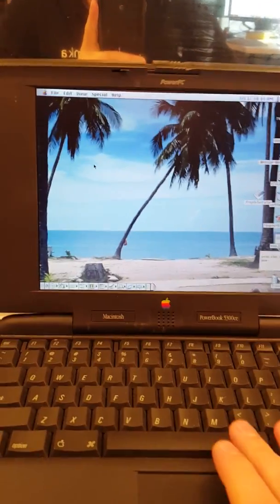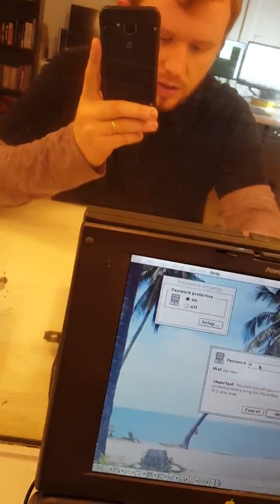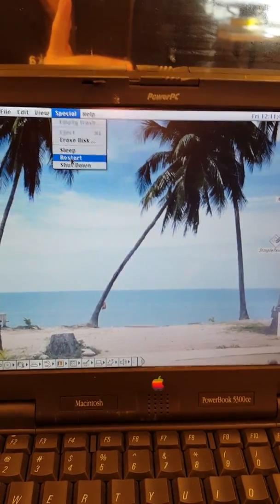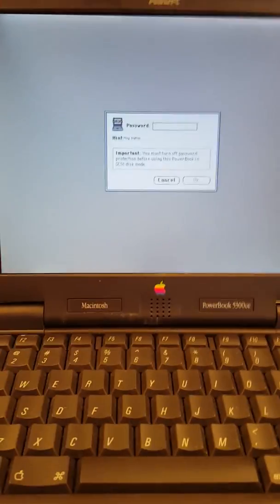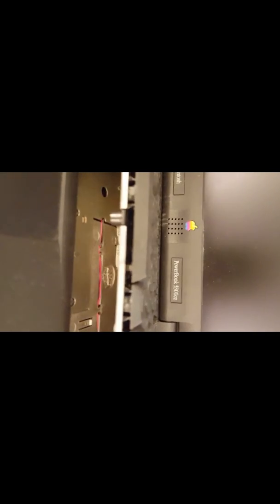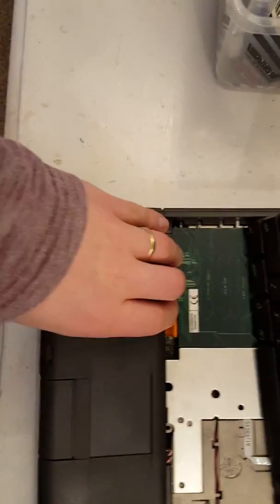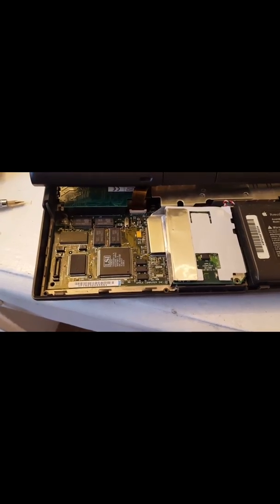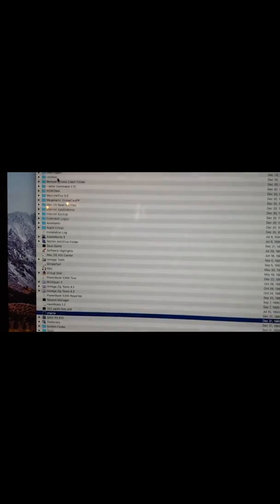Mac OS Classic Password Reset/Recovery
Mac OS Classic passwords are stored on as a hidden file on the root directory of the hard drive. You will have to take the hard drive out and use a USB to IDE converter on older Macintosh's.

I couldn't find this information ANYWHERE online.